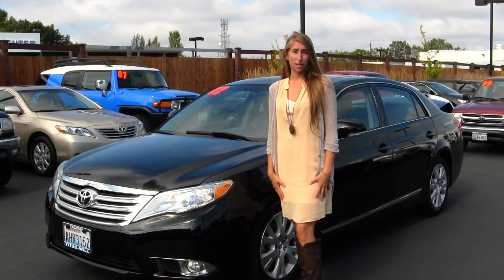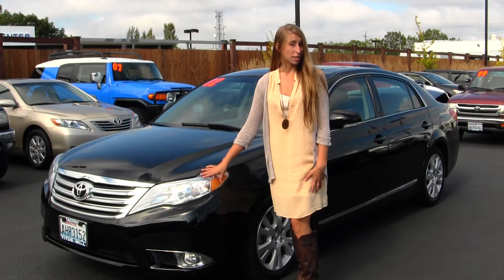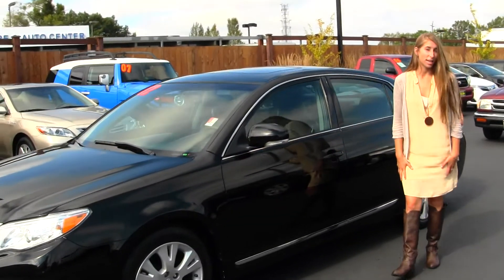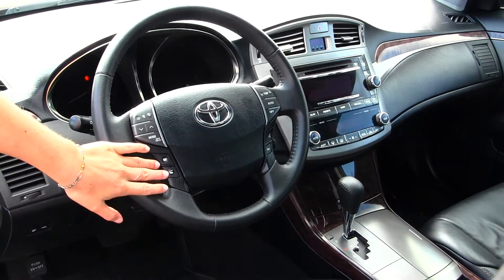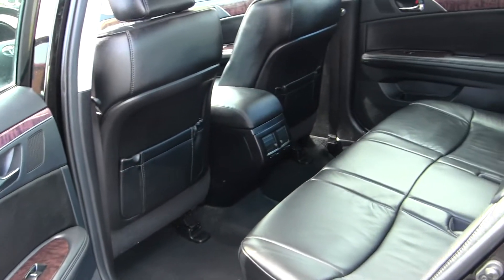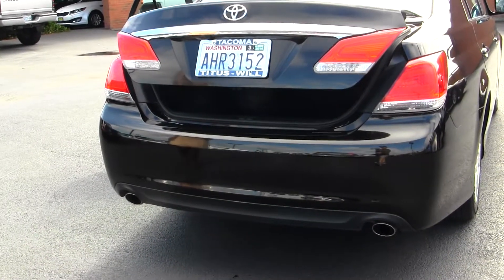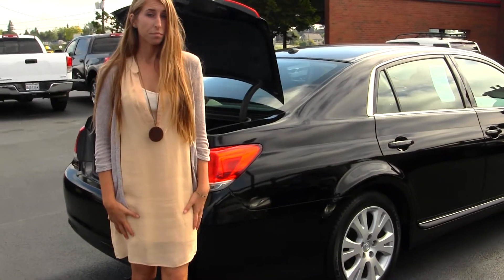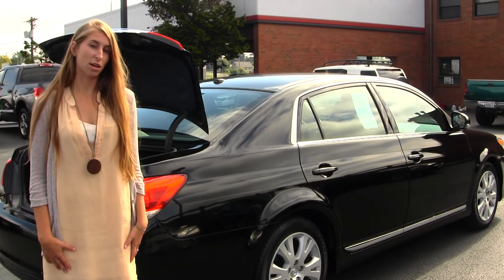Virtual Walk Around Tour of a 2012 Toyota Avalon at Titus Will Toyota in Tacoma, WA w7242